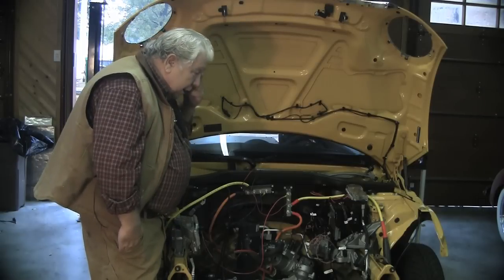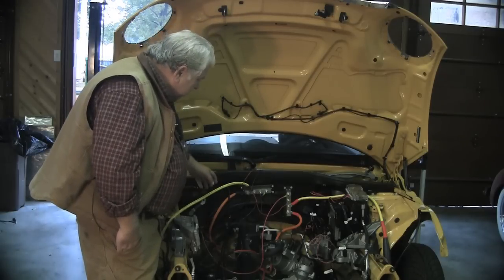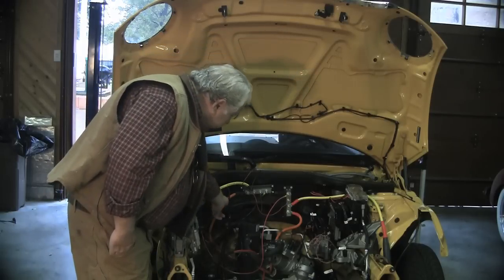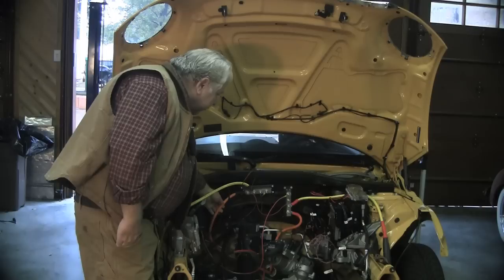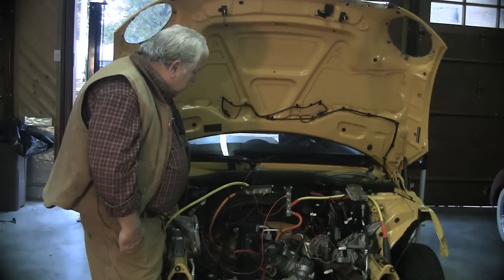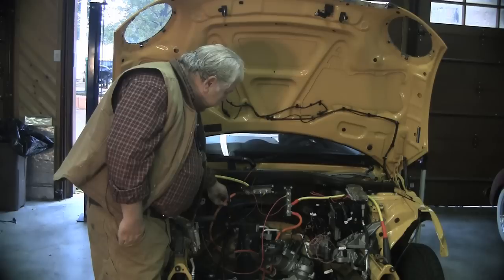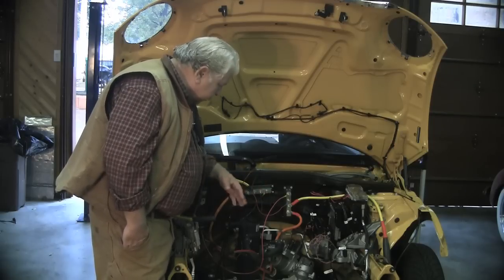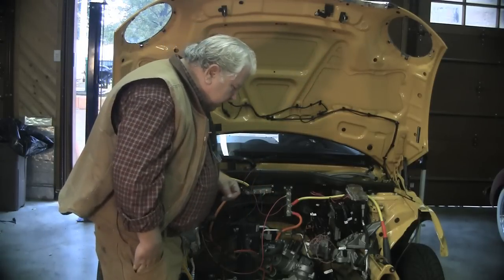EVTV Friday Show 102809 Part 3 of 8